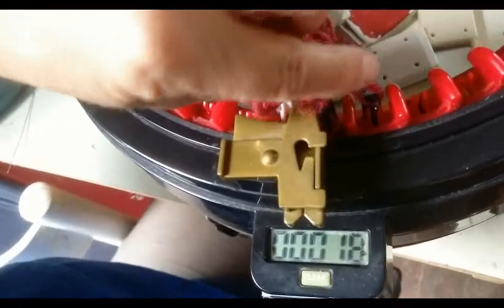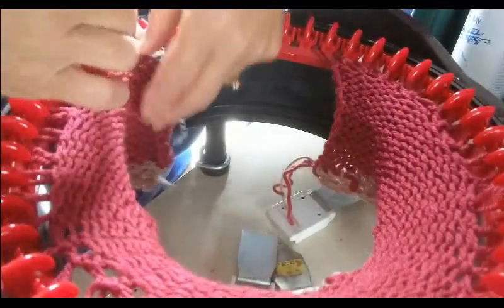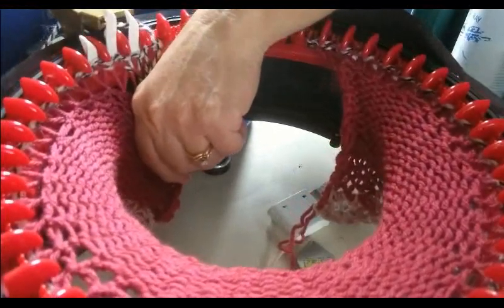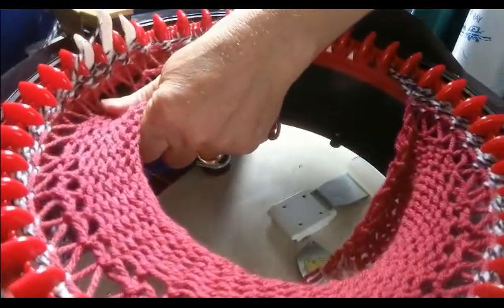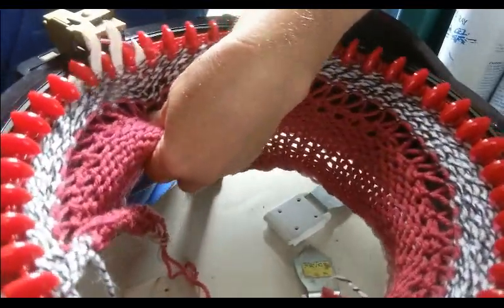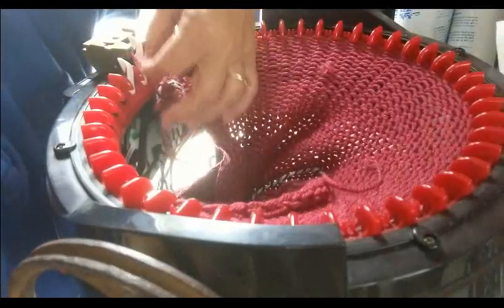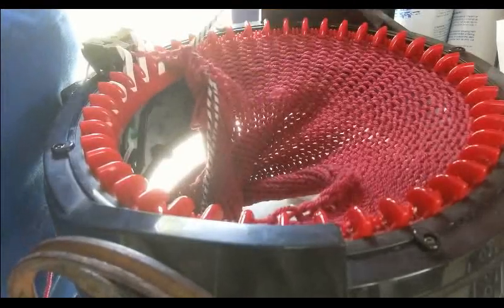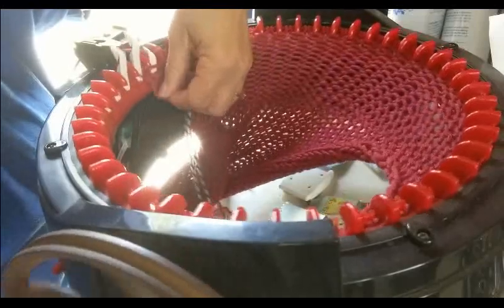Fatimas Fabulous Cardigan#3 knitting the back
This video is part of a series on knitting the gorgeous cardigan that Fatima Marrocco designed and showed us in the Addi King Size Loomers and Knits facebook  group. The series begins with a preparotory video that can help with this and many other projects on making a cast on rag for the addi. It is followed by a swatching video, then a designing & sizing video.. Now we are ready for the back.